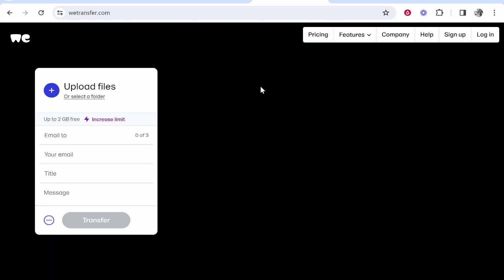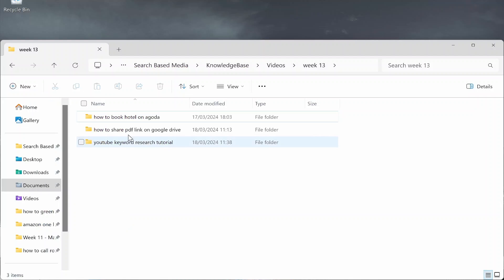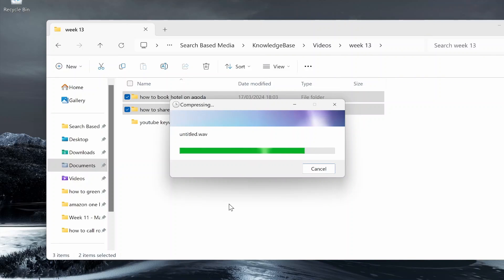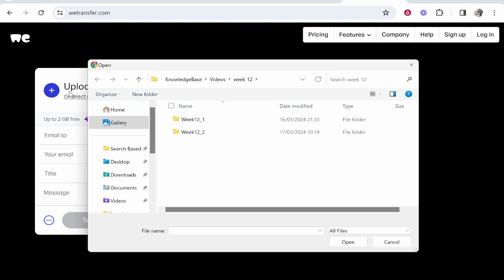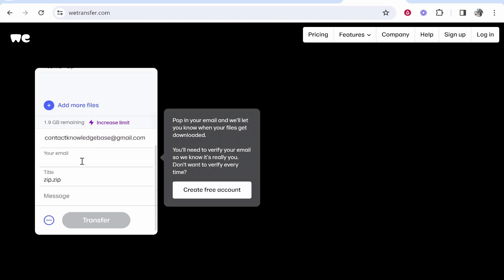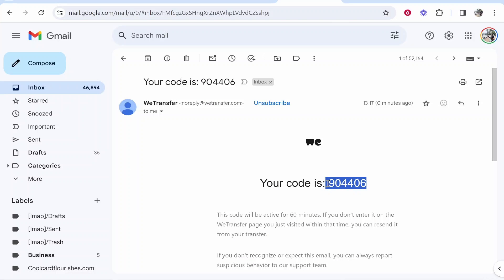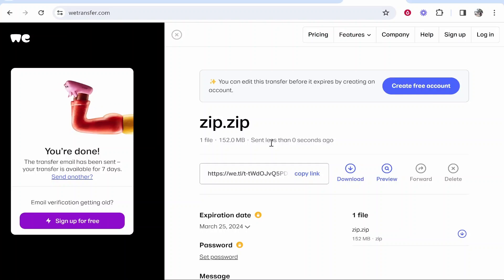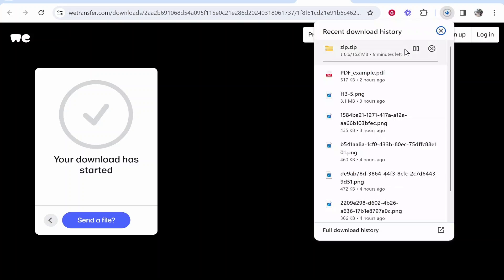How To Use WeTransfer To Send Files (Step By Step)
In this video, I show you how to use WeTransfer to send files. This is a full step-by-step explanation. Follow this and learn how to use WeTransfer in 2 minutes.